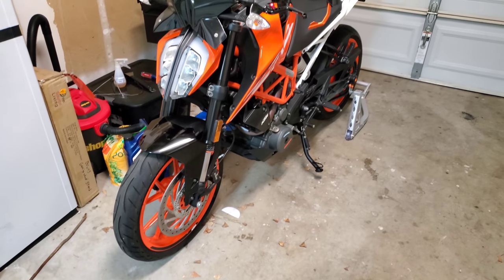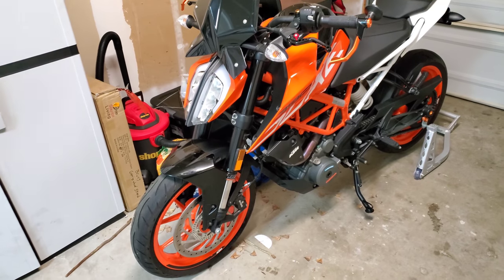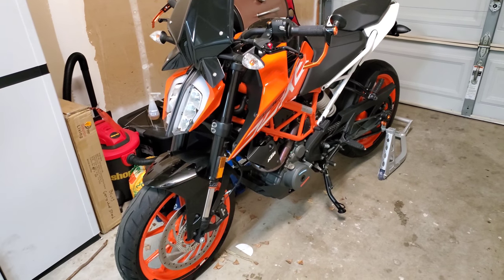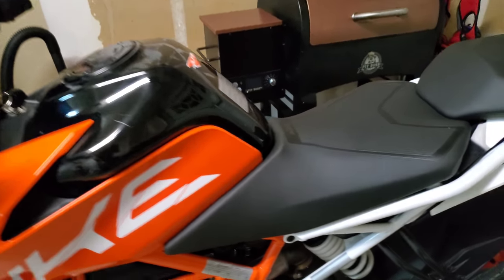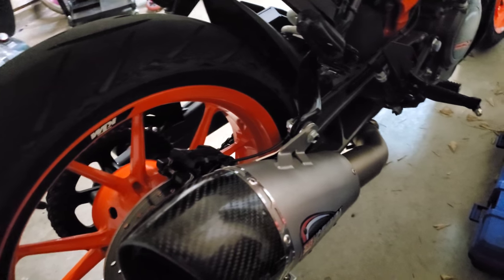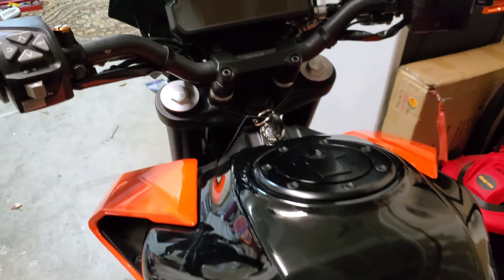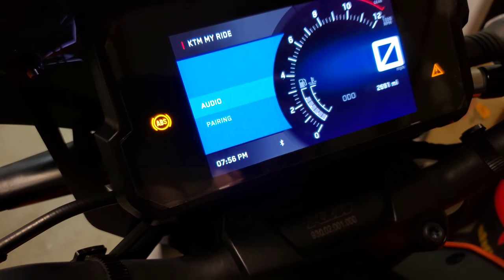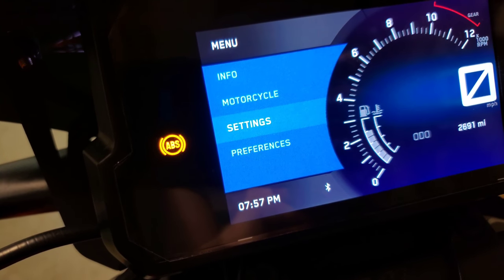I bought a 2018 Duke 390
Excited to be able to make some new content. The mini content will always remain up for those who want to reference them. Now it's time for something NEW!

KTM Duke 390